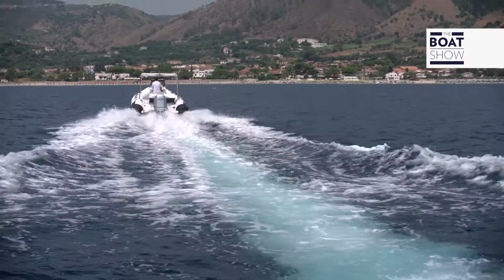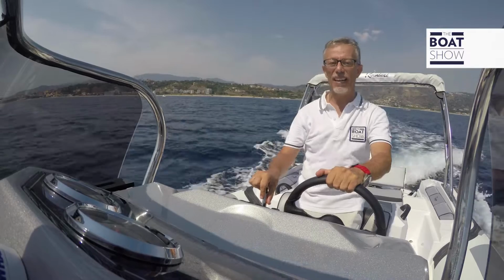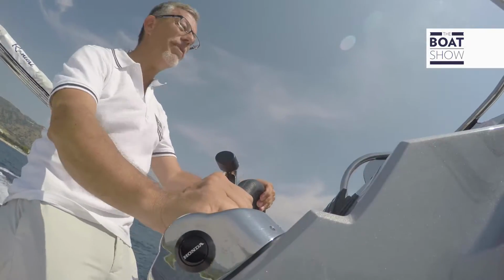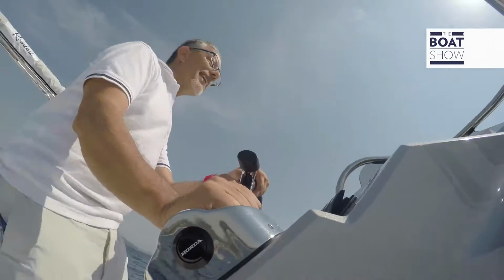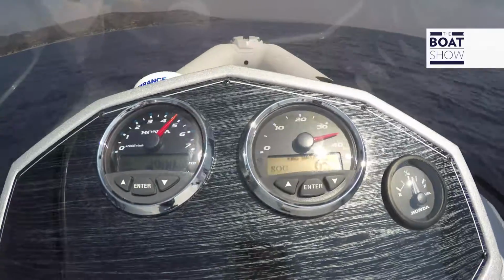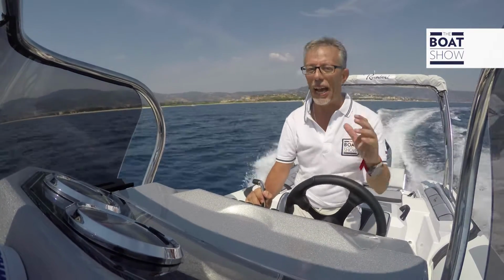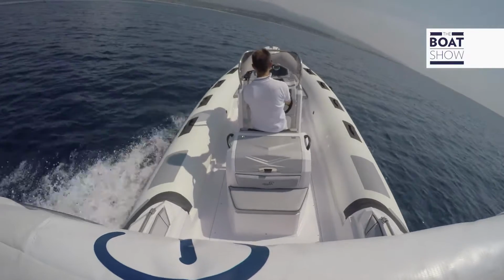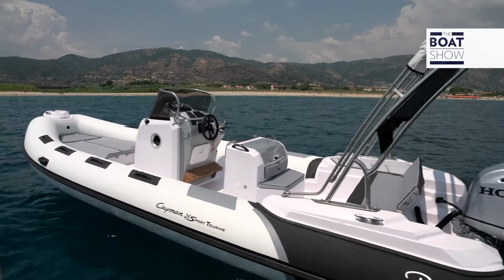ENG - Ranieri International - Cayman 26 Sport Touring - Ribs Division